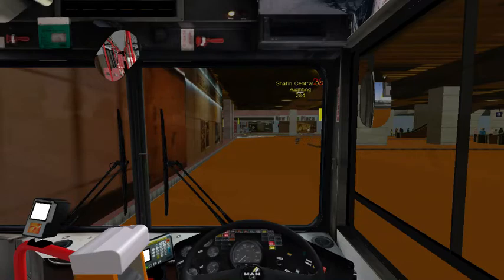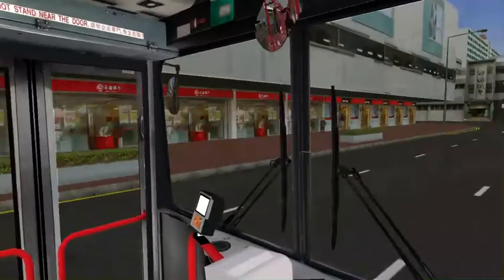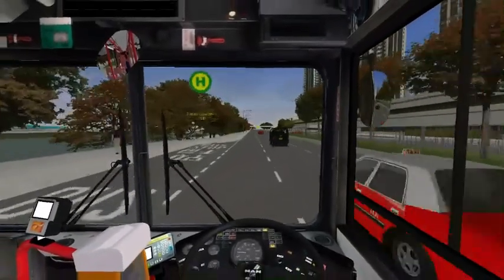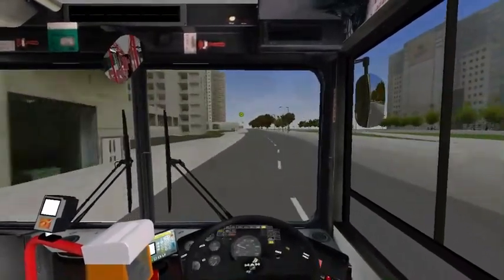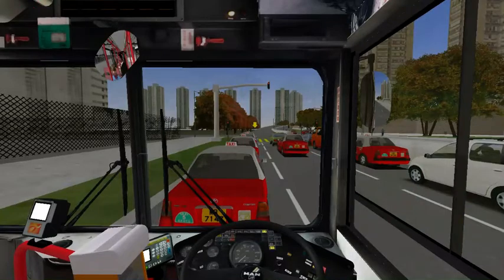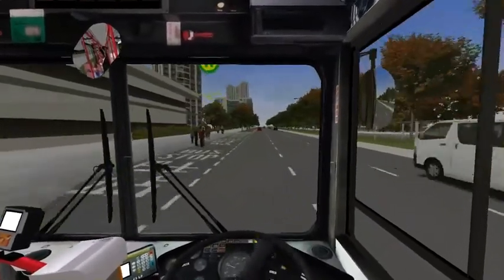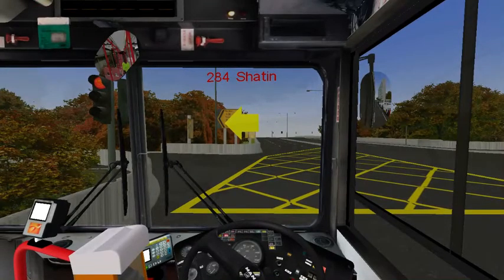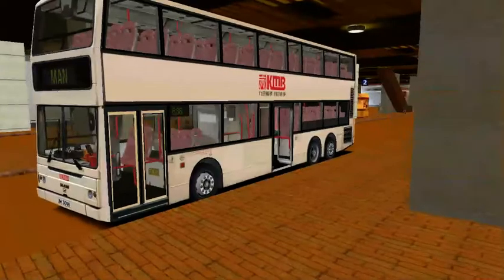OMSI 2 MAN 24.310 12M Berkhof Route 284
Recent release from the HK studios is this absolutely superb MAN Berkhof decker, made a very nice and smooth run on the 284 map!